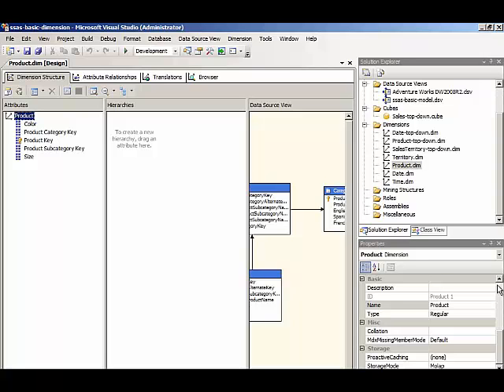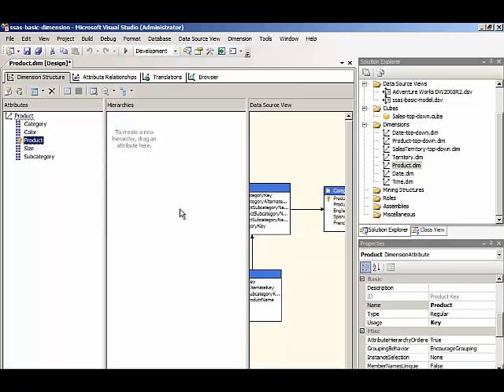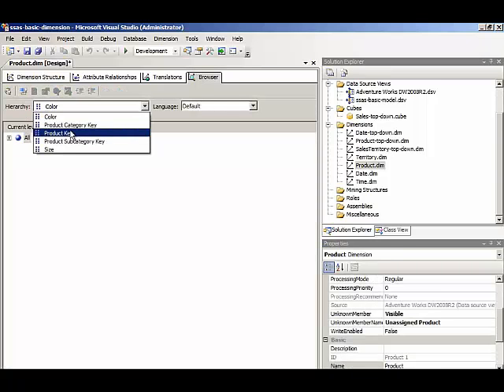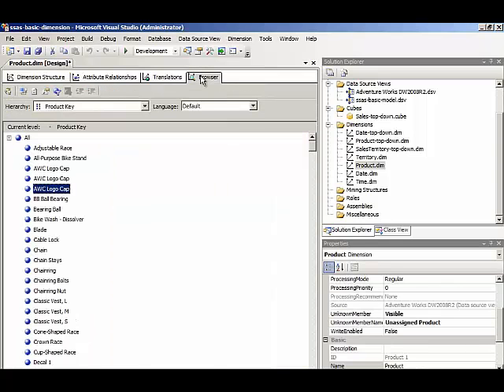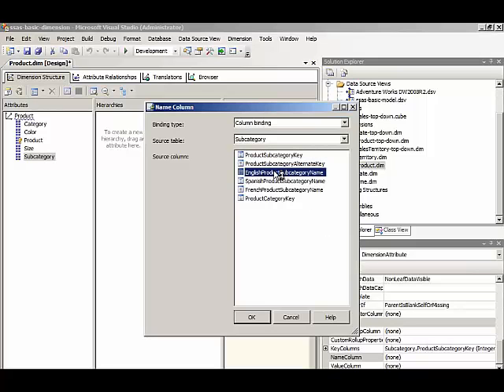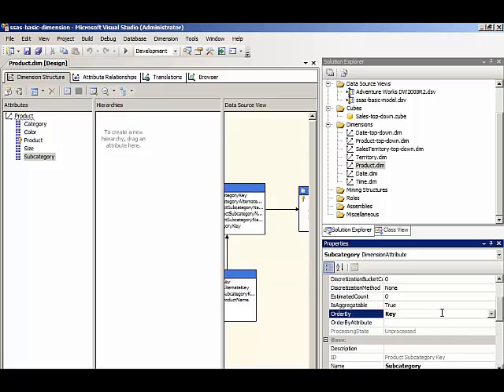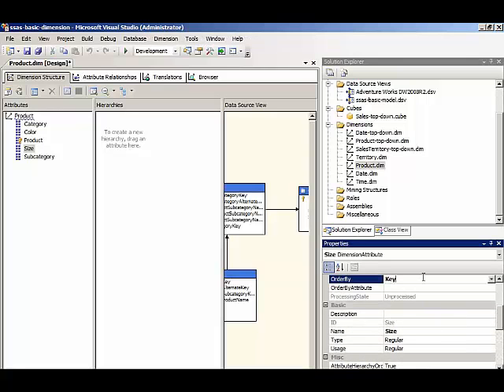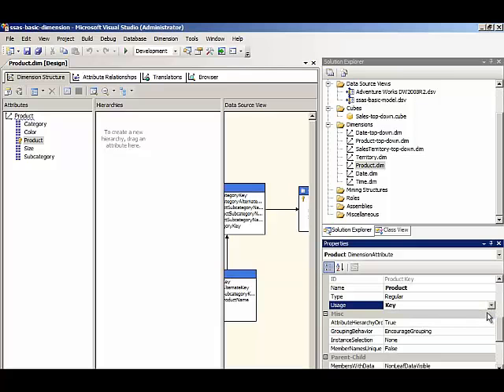Demo Configuring Attribute Properties